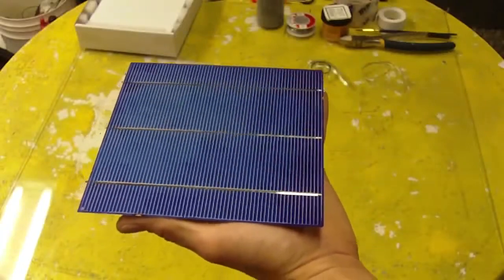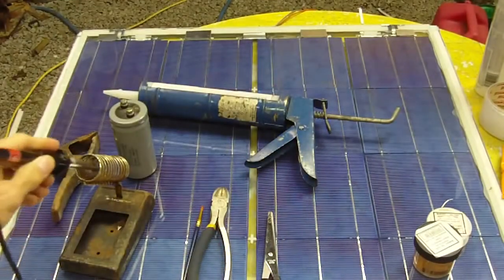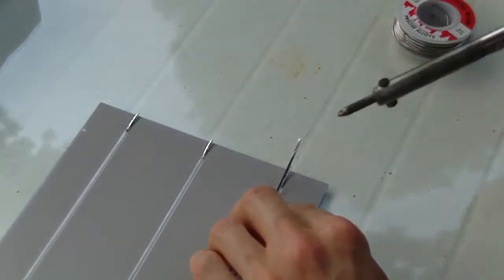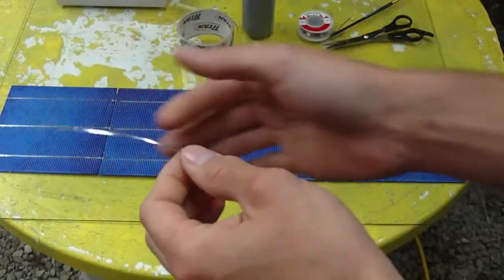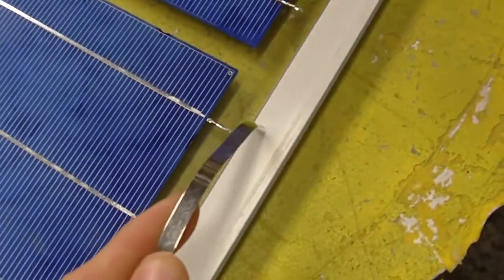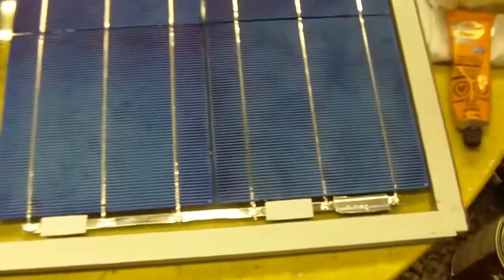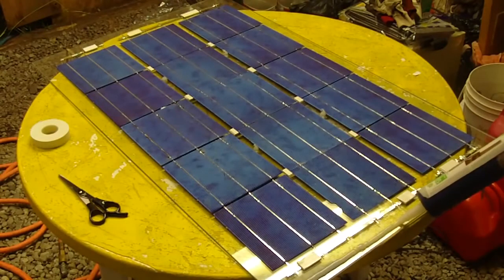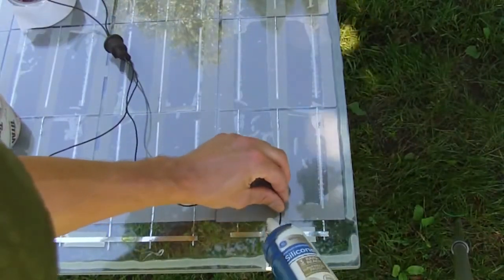Homemade Solar Panels Diy Tutorial - Smart Solar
In this video I'm showing you how I built some solar panels from start to finish I tried to make it as detailed as possible. These panels cost me very little to build and are fun projects for everyone. This is just one way of doing this there are lot's of others doing this and good videos out there. Presently I'm using my panels at a job site where there is no electricity available they are running my RV off the grid. These panels are not encapsulated but they work well and low cost not for on roof installation best to be close to ground for inspection.

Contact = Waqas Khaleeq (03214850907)